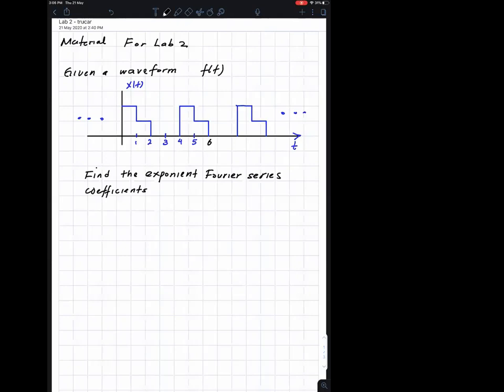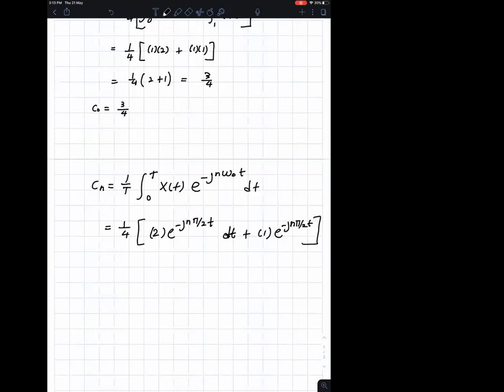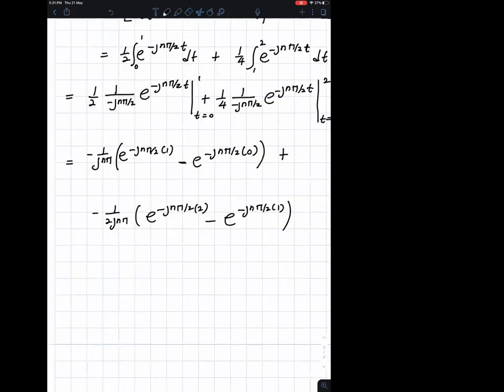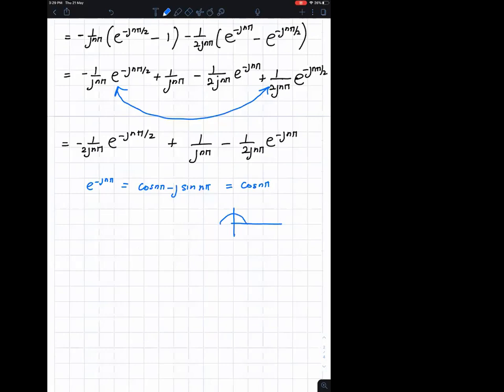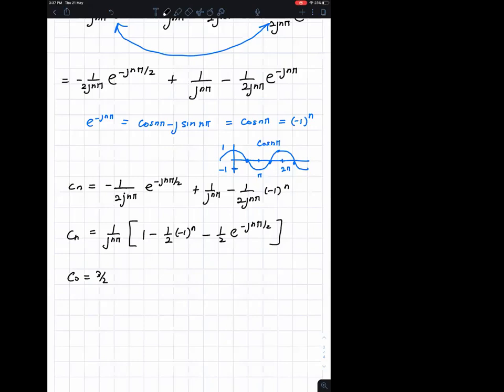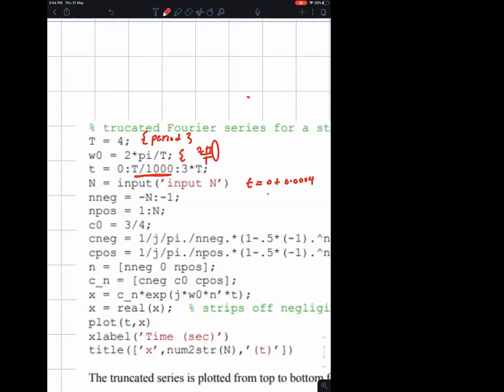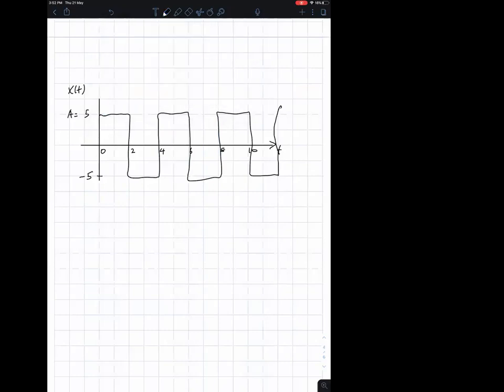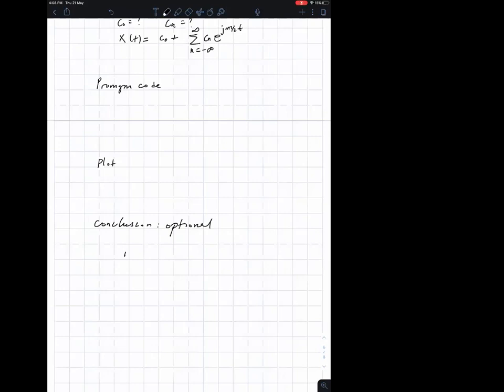Class 10 - Lab 2: Truncated Fourier Series - Faculty of Engineering, AIMST University.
Discrete Time Convolution - March 2020 Semester - AIMST University.